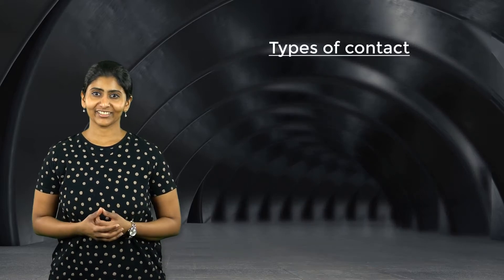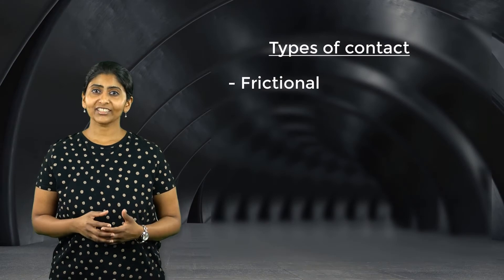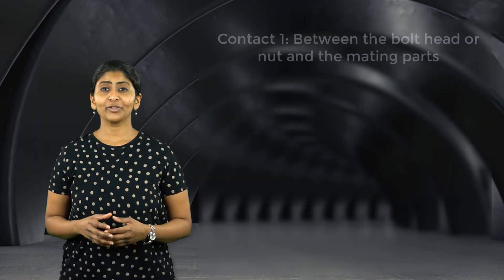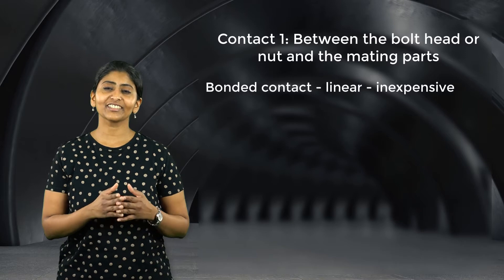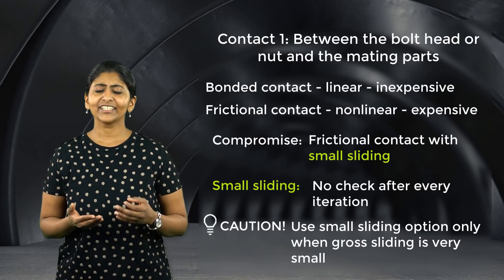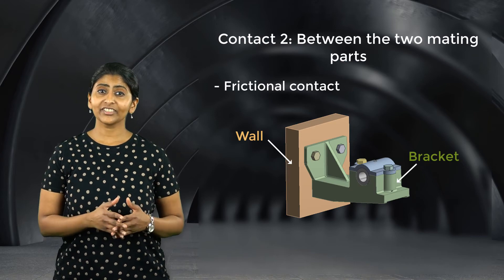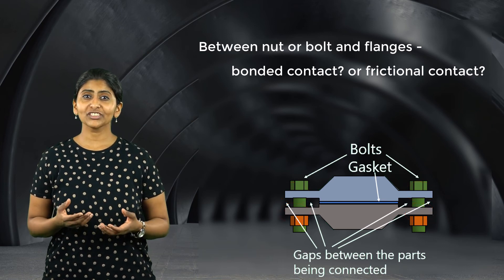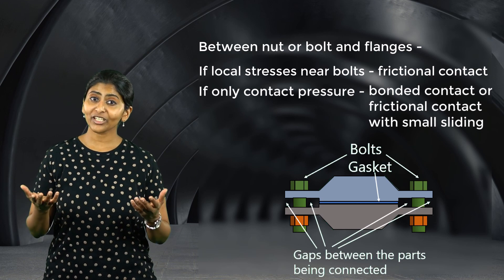Connecting Bolts Represented as Solid Elements Using Ansys Mechanical — Lesson 2, Part 2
This video lesson explores the two main types of contact used to model bolted connections: bonded and frictional contact. In bonded contacts, the two contact surfaces don’t separate from each other in the normal direction and don’t slide over each other. In frictional contacts, the contact surfaces can’t penetrate but can separate and slide over each other.